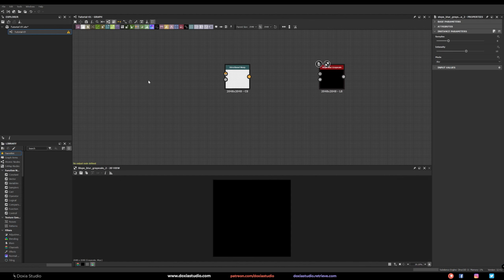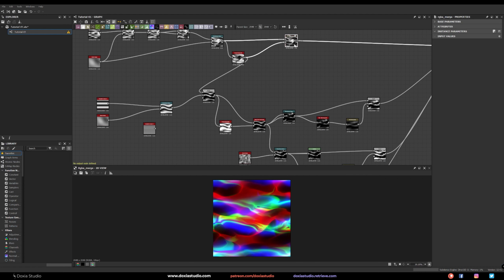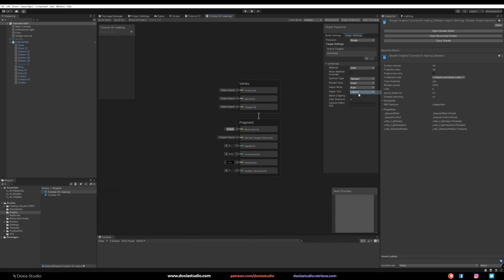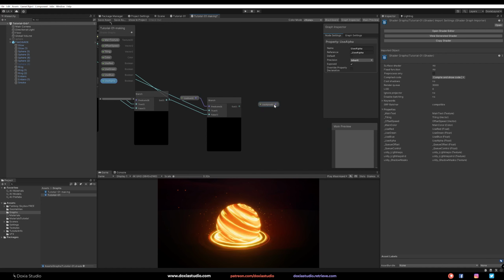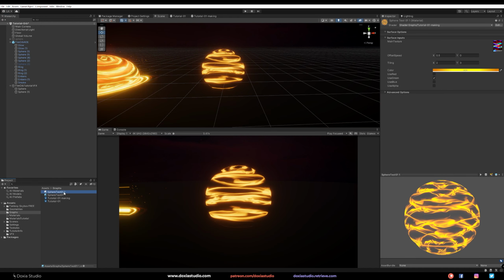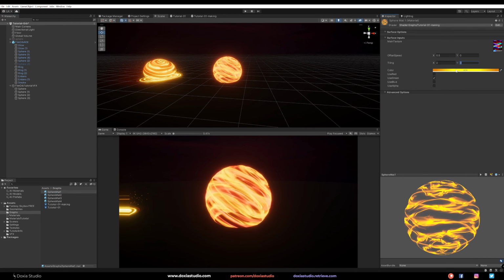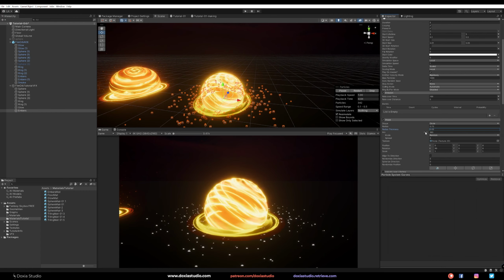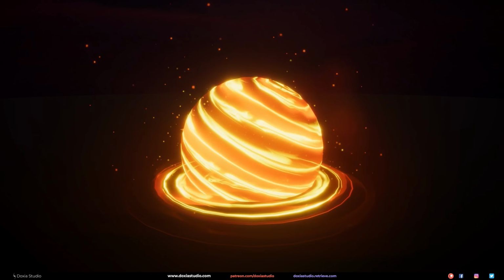Master Realtime VFX in Unity and Substance Designer! Learn How to Create a Fire AOE Orb!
Hey hey! Welcome to our very first tutorial in real-time visual effects! I've been dying to share my knowledge and secrets with you all, and I'm so excited to finally be able to do it.

Together, we're going to dive deep into the world of real-time visual effects in Unity (and Unreal Engine soon too!).

To kick things off, we're going to start with a bang and create an awesome fire orb AOE spell, using just a few textures made in Substance Designer and a shader graph and particle systems in Unity.
Then in part two, we'll take it even further and see how we can improve and use the same visual effect for different abilities, like a fiery aura.
I hope you're as excited as I am for this new content and our first tutorial!

00:00:00 Intro
00:02:00 Substance Designer
00:18:43 Unity Shader Graph
00:34:59 Unity Orb VFX